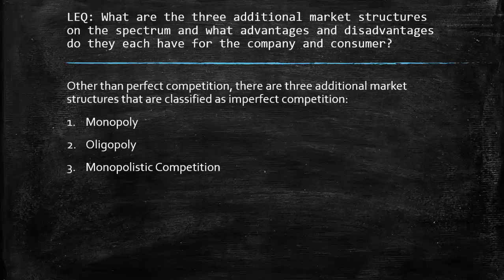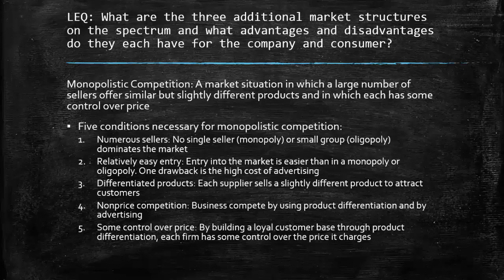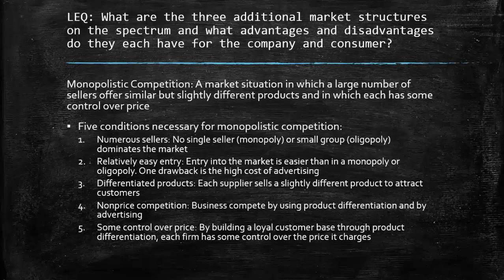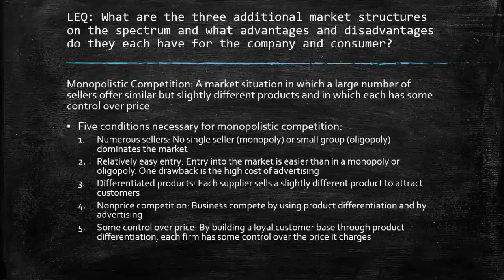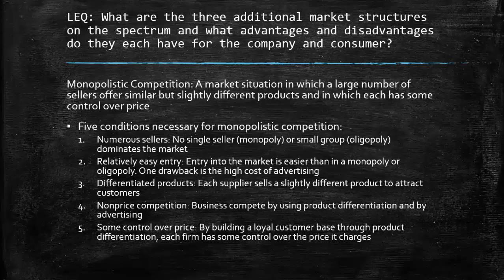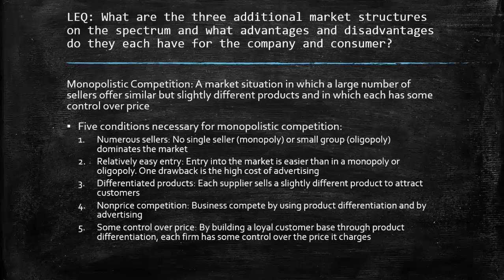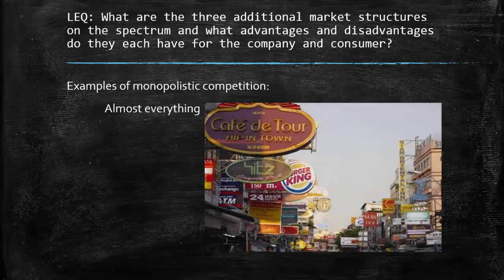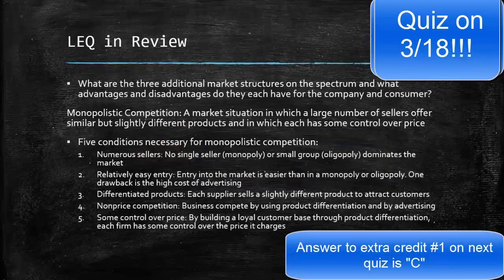Unit 3 Business Structures Pt 4 Spring 2016